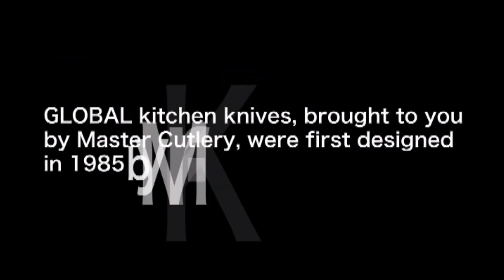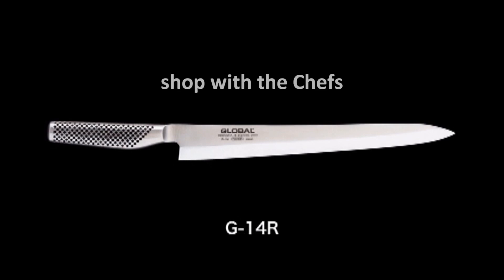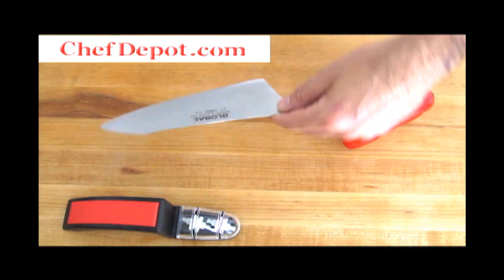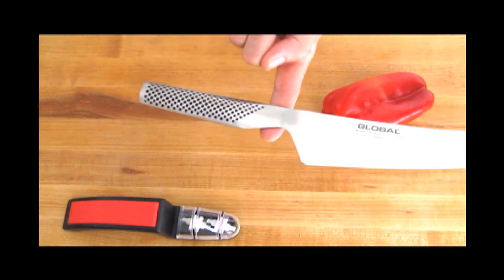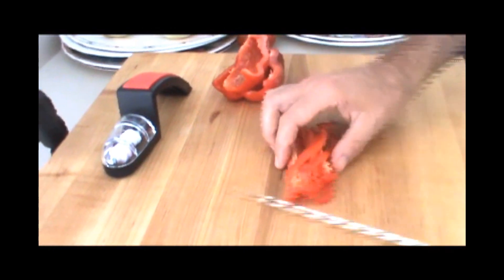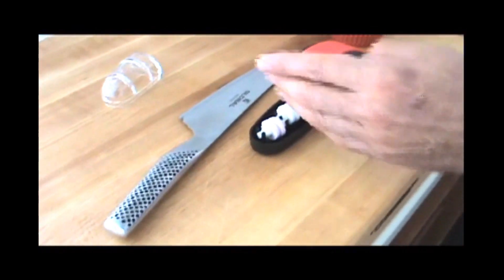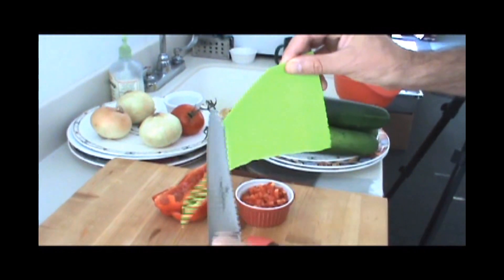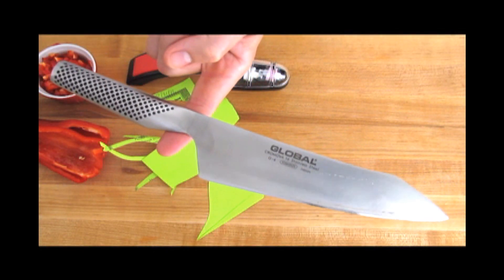Best Chefs knife review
Best Chefs knife reviews. Razor sharp amazing knives, made in Japan. Score USA maple cutting boards here; There i no substitute for experience. Buy the Chef knives and tools and gourmet foods, used by professional Chefs around the world. Chicken of the woods mushrooms - How to cook?